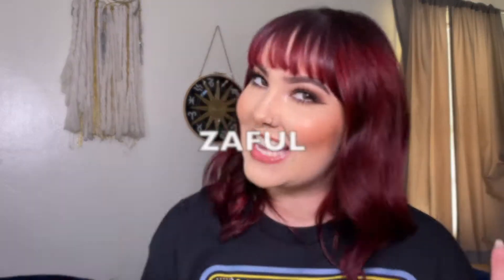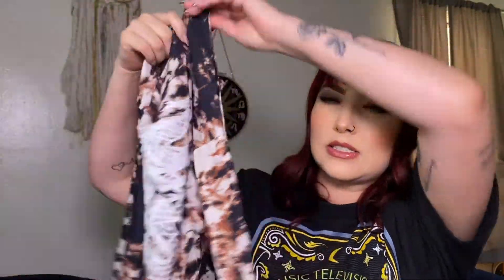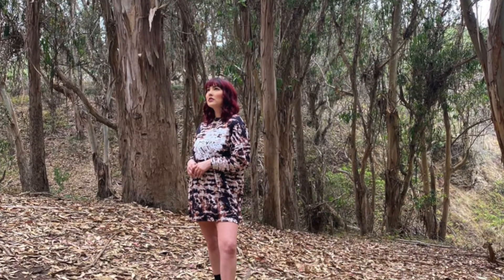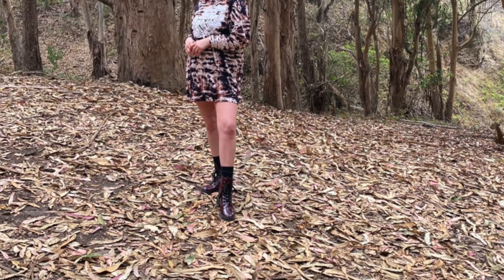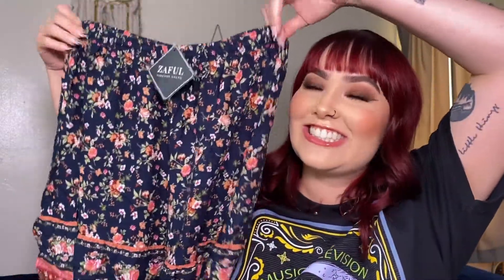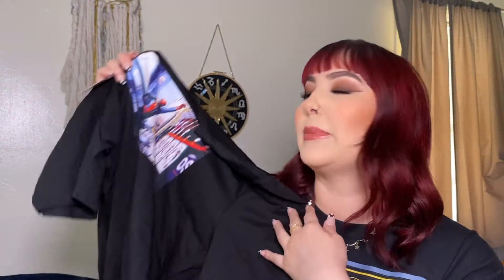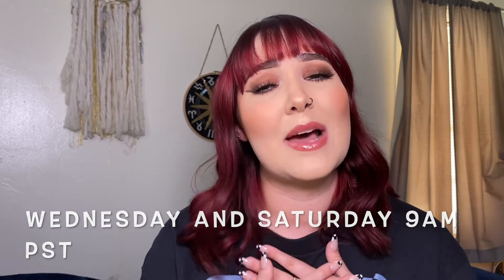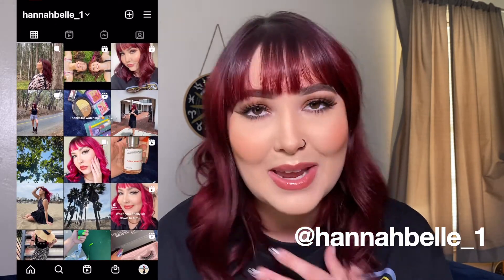ZAFUL TRY ON HAUL + REVIEW / KEEP OR RETURN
Happy Wednesday everyone! I hope your week has been good! Today's video is a fun little clothing haul! I got just a few things from Zaful that I loved so I wanted to share these with you all!!! I hope you enjoy! ❤️

Artist: Yung Kartz

Songs:
Down to earth
Dreams
Galaxy High